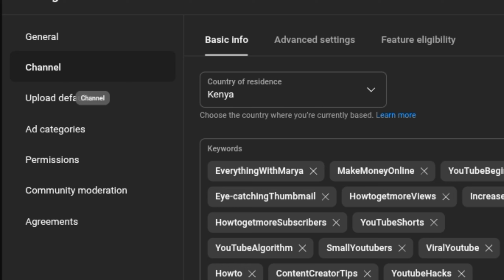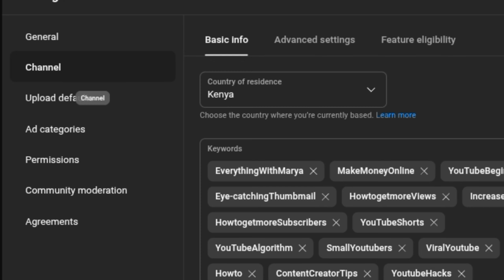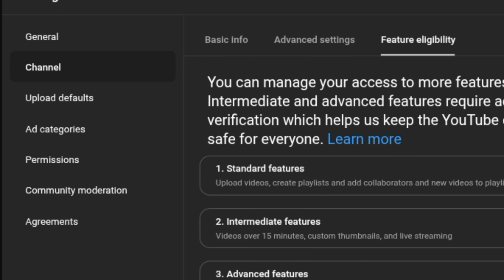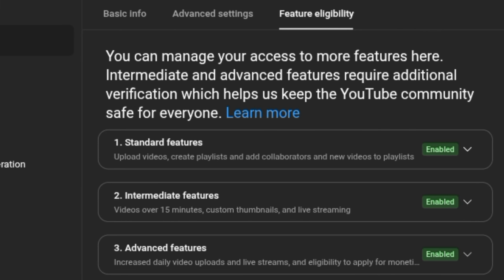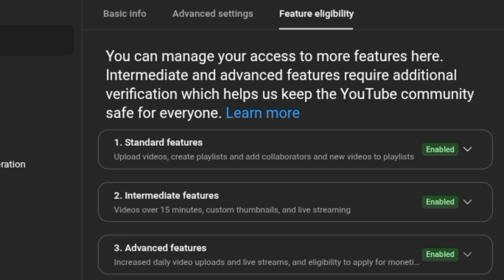I Grew 5,000 YouTube Subscribers in 24 Hours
Want to know how to grow fast on YouTube in 2025? In this video, I reveal exactly how I gained 5,000 YouTube subscribers in just 3 days – no clickbait, no fluff. Whether you're just starting or struggling to grow your channel, this is what you should actually do to grow fast on YouTube.

I’ll walk you through real strategies I used including:

Viral video ideas that attract clicks

How to use YouTube SEO and keywords that rank

Creating thumbnails and titles that hook viewers

Best posting time and algorithm tricks

Instagram ~ everythingwithmarya
TikTok~ everythingwithmarya